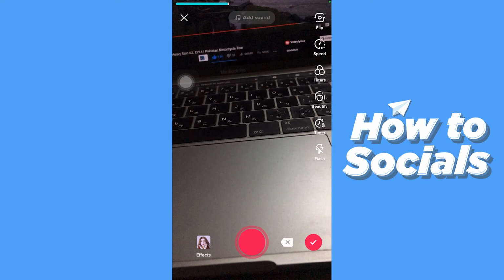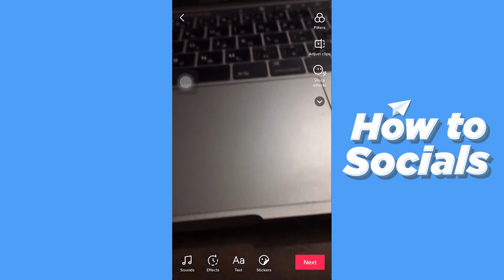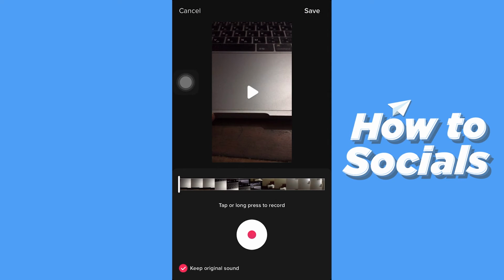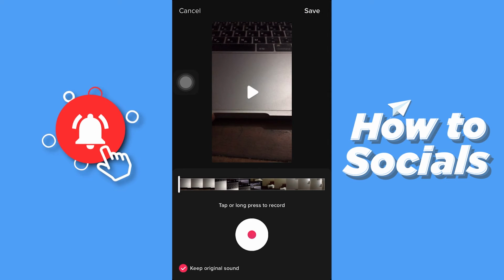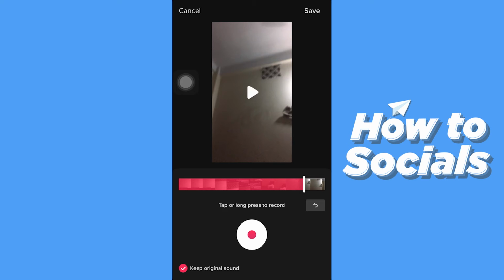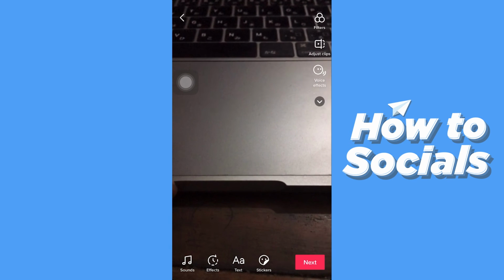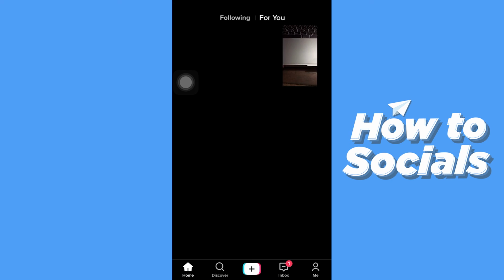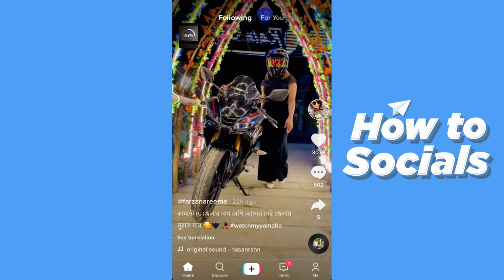How to Voiceover on TikTok - TikTok App Voiceover Tutorial (QUICK)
How to Voiceover on TikTok - TikTok App Voiceover Tutorial

In this video I show you how to voiceover on tiktok app in 2021.